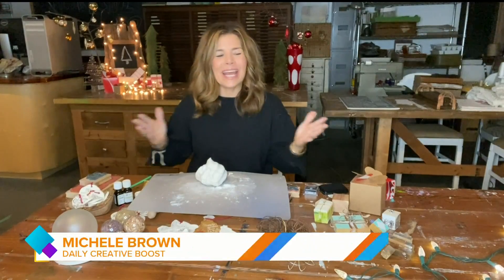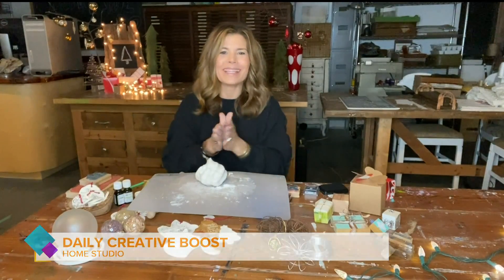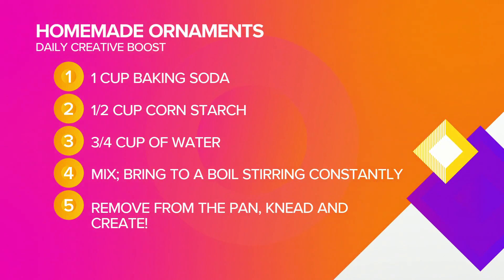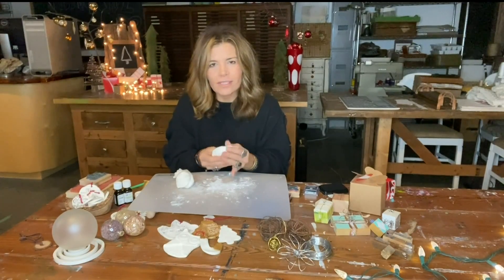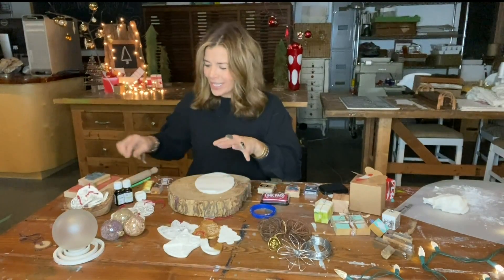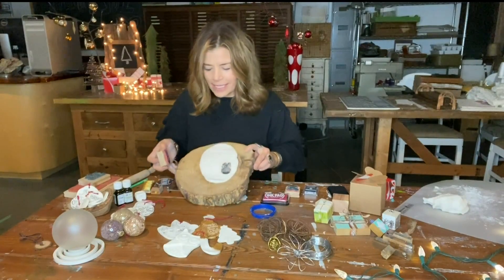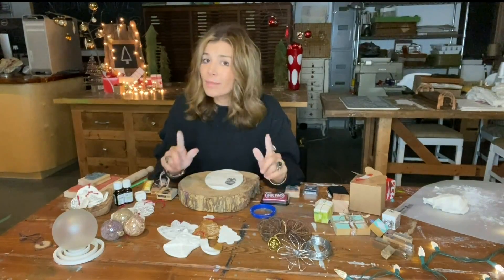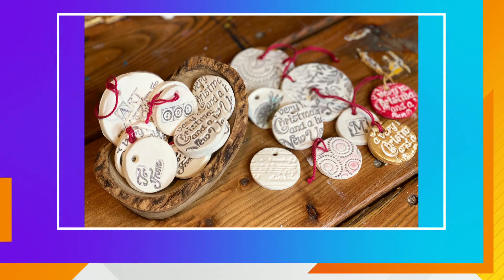Daily Creative Boost: Handmade ornaments take 2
Daily Creative Boost: Handmade Ornaments